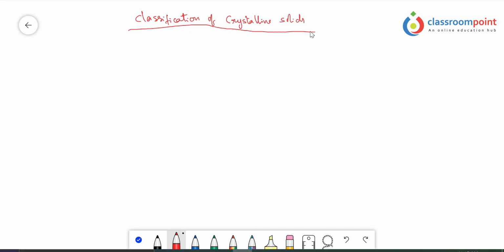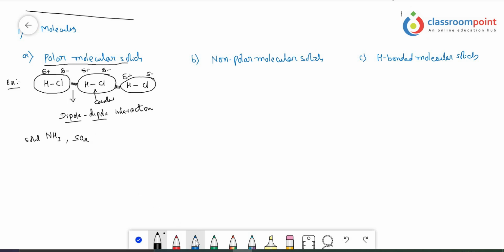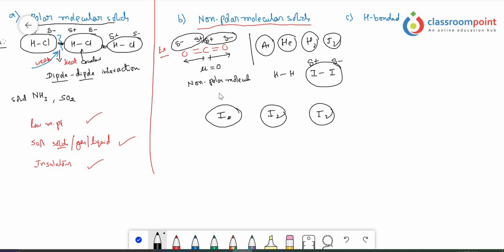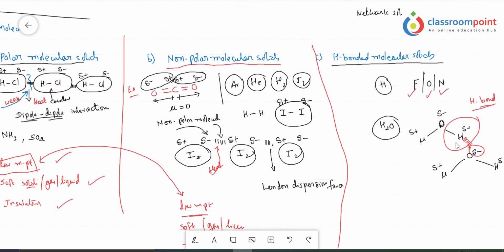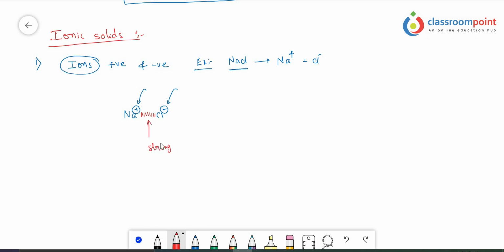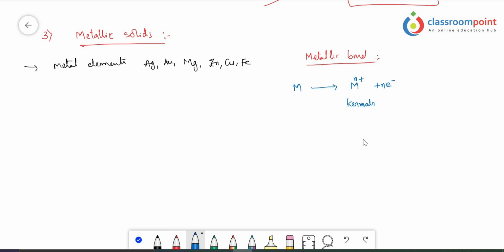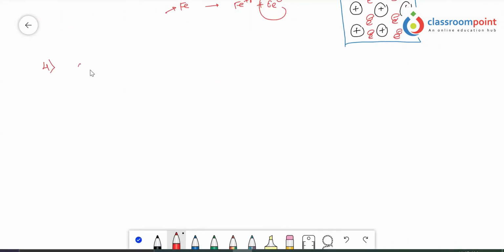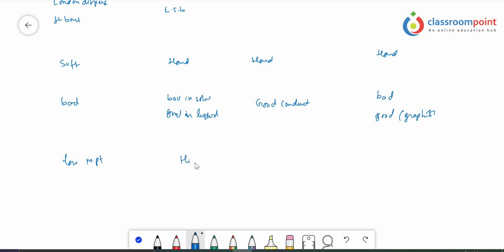Solid State 2 1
Introduction of solid state